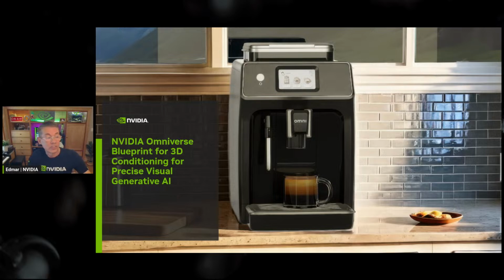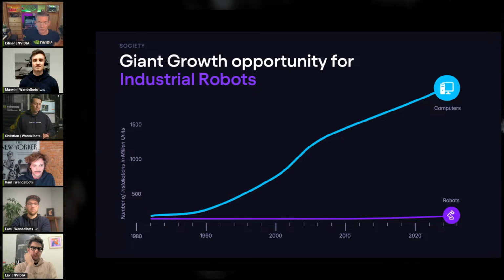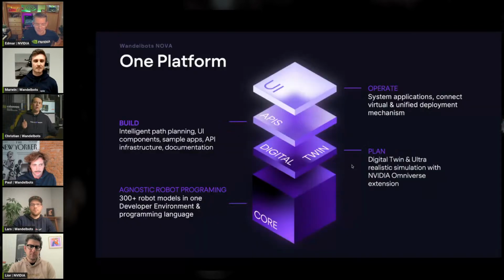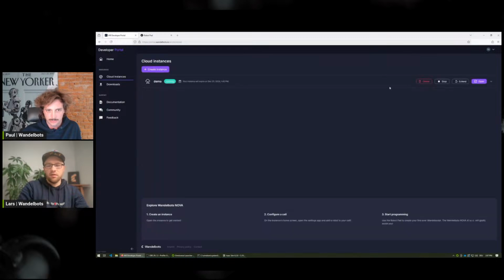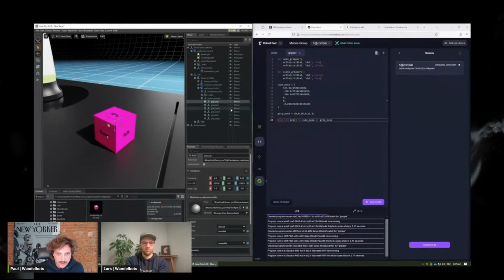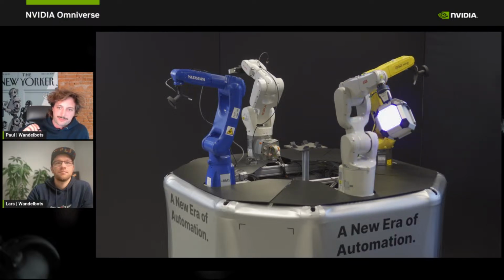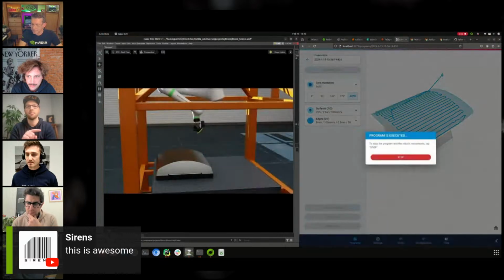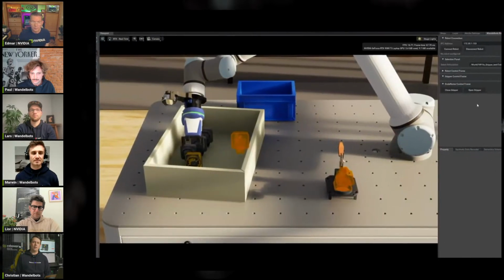Robot Programming With NOVA & NVIDIA Isaac Sim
Join us for an exclusive livestream as we explore how Wandelbots' NOVA integration with NVIDIA's Isaac Sim advanced simulation capability is reshaping robot motion planning and execution. Witness how these cutting-edge technologies bridge the gap between virtual environments and real-world applications, making robotics development more accessible, seamless, and efficient than ever before.

Additional Resources:

SIGGRAPH 2024 sessions are now available on demand!